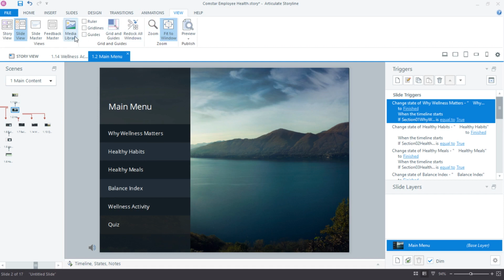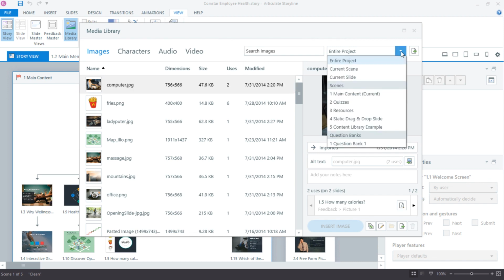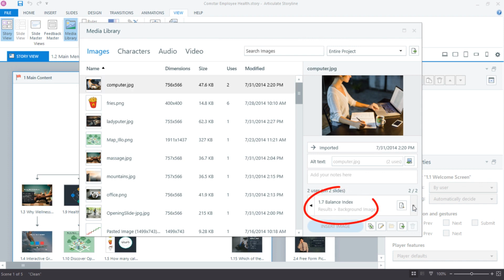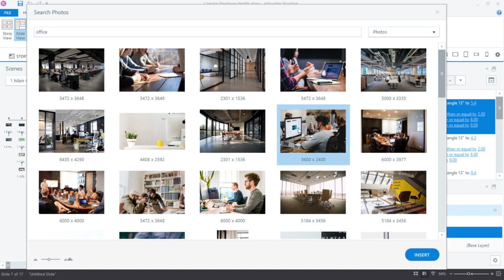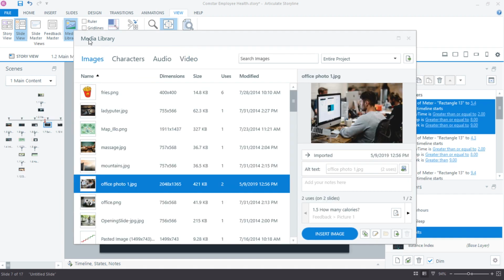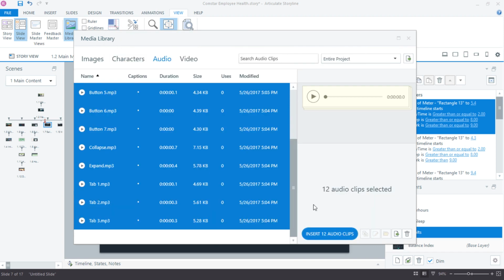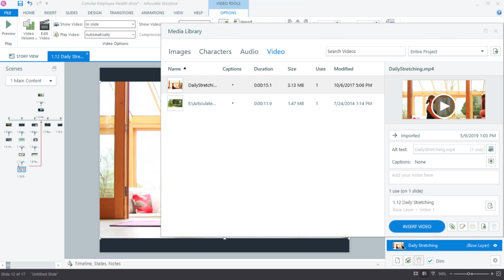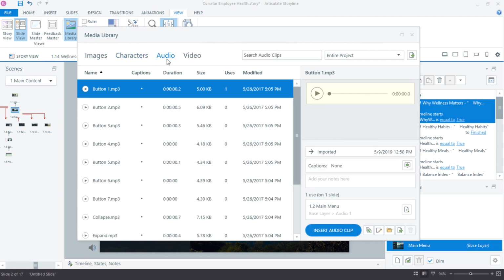Cách nhập nội dung video_audio vào thư viện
Cách nhật nội dung video và audio vào thư viện trong Storyline